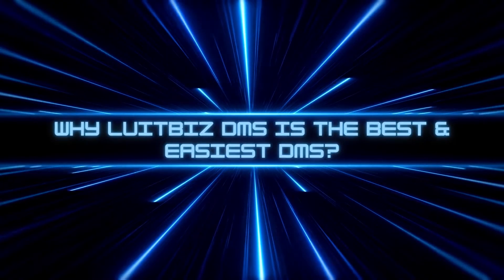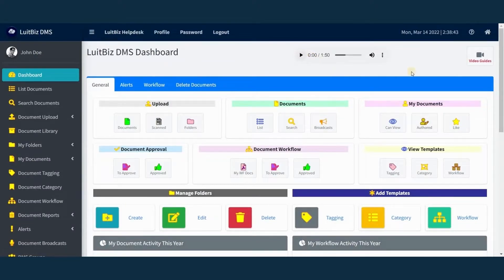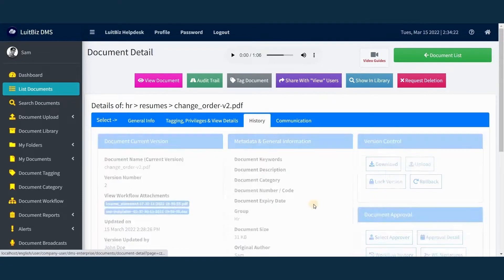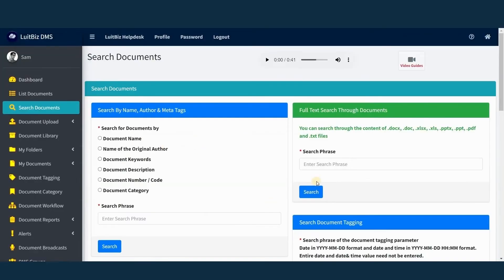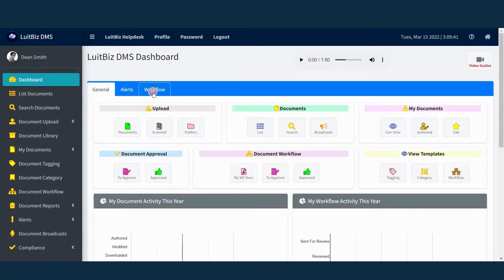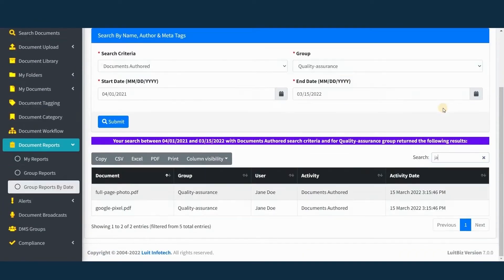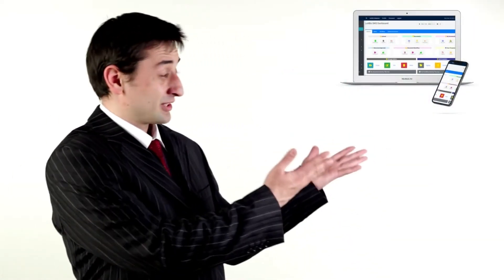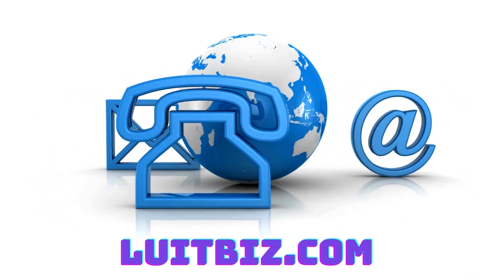Best Document Management System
This video shows how LuitBiz DMS Document Management System can help companies manage their documents and workflows easily in digital format. It shows working screens of LuitBiz DMS.